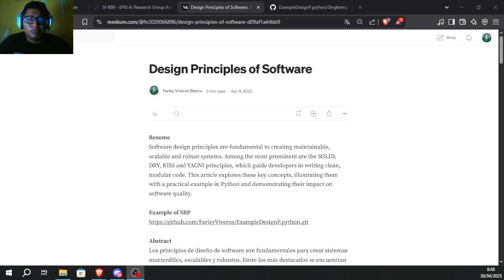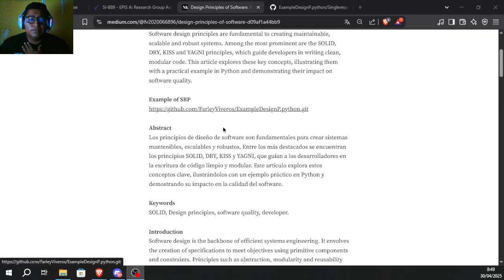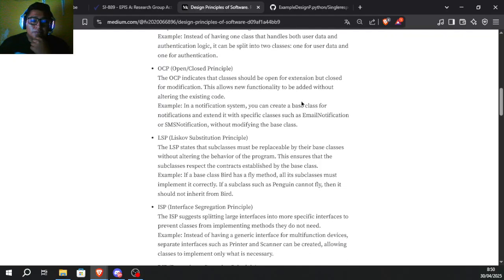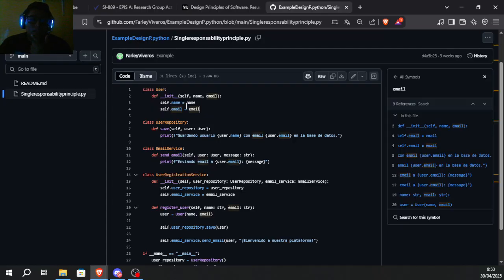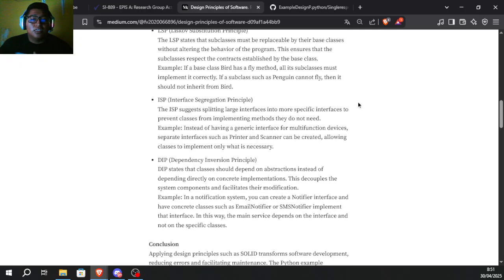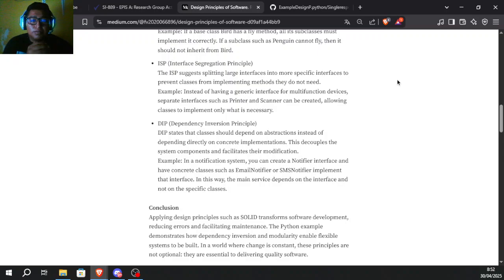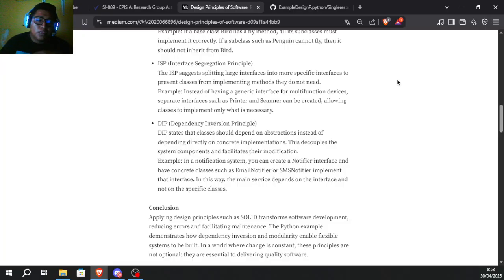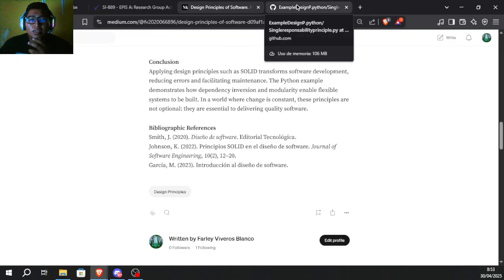Design Principles of Software (SOLID)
In this video I explain the fundamental principles of SOLID.
In my opinion, these principles are important to develop software.